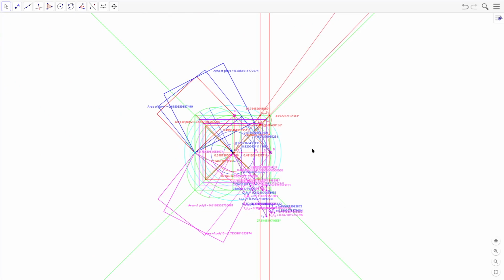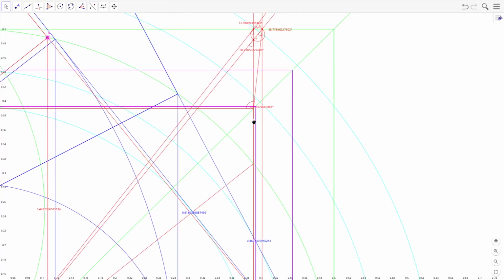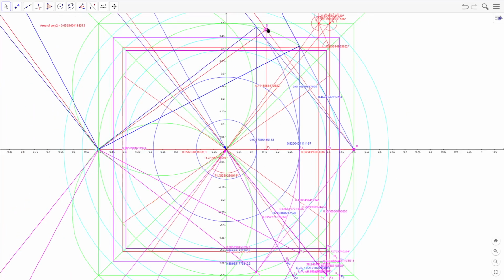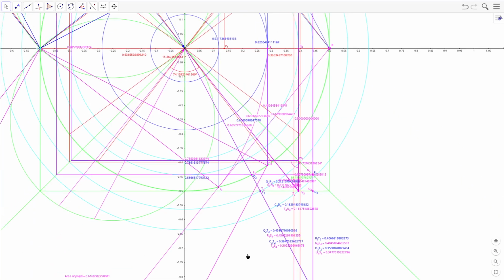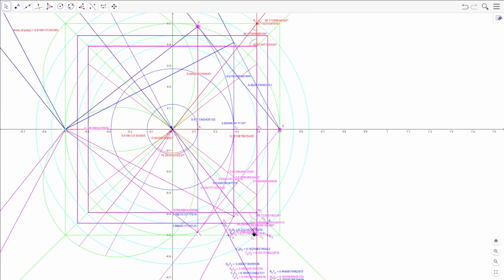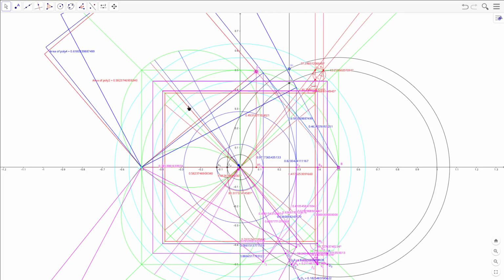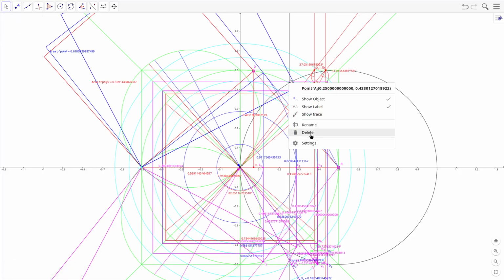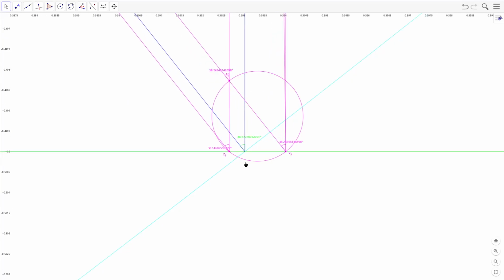Squaring the circle: How and Why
For those who might ask, no I will never upload the .ggb file for this, anyone can make a better version if they put in some effort.